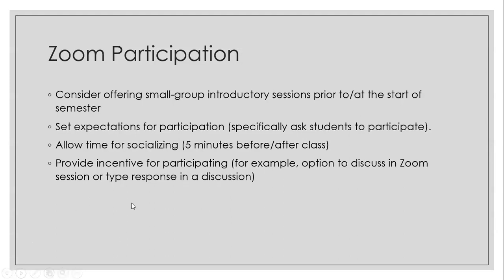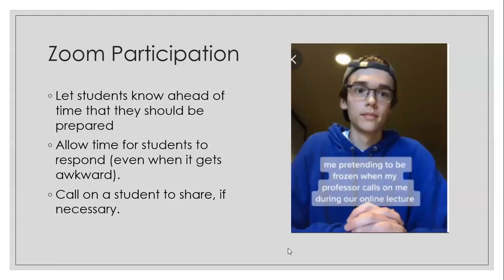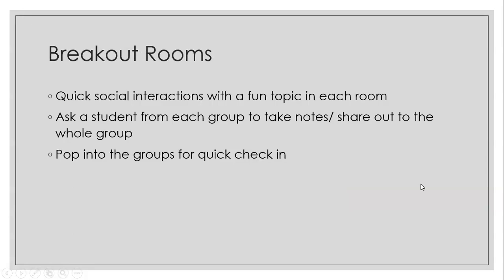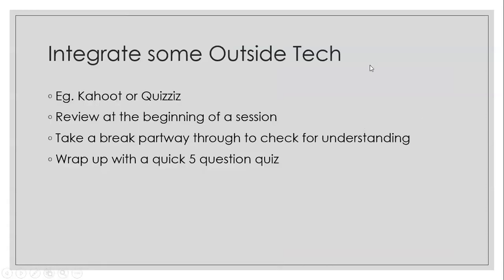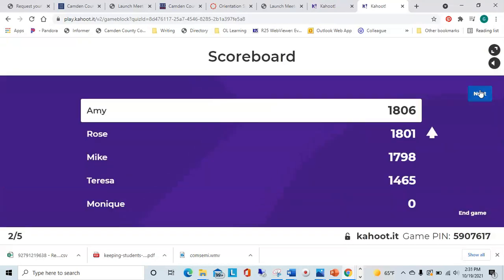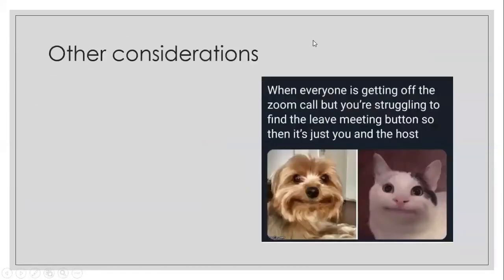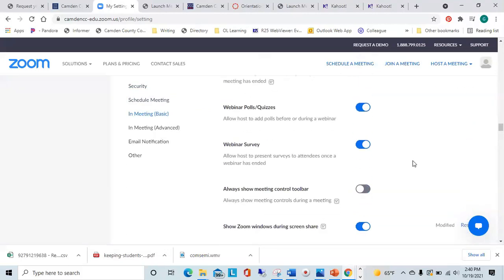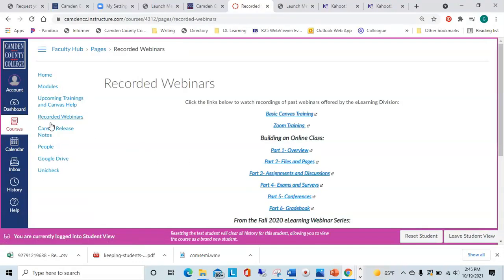Making Zoom Sessions More Engaging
If you are new to Zoom or are interested in finding ways to make the most out of your instructional Zoom sessions, this recorded webinar will show you practical ways to get students engaged and involved.